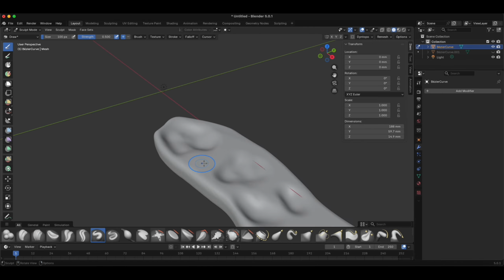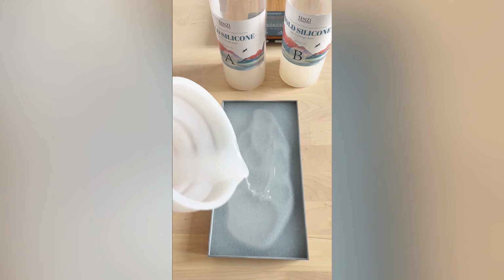From Blender to Silicone Mold | Design, 3D Print & Cast Home Décor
Most of the content on this channel is free, and I want to keep it that way. But creating tutorials takes a lot of time, testing, materials and equipment, so to help support the channel and keep new free videos coming, I also occasionally create paid, more detailed tutorials.

This video is a preview of my new step-by-step course:

Blender to Silicone Mold: Design, Print & Cast Home Décor

In the full 45-minute beginner-friendly tutorial, I show you how to design and digitally sculpt a decorative tray in Blender, prepare it for 3D printing, finish the printed master, create a reusable silicone mold, and cast the final piece in plaster, cement, wax and other compatible materials.

Blender is completely free, and no previous Blender experience is required.

Thank you for supporting my work and helping me continue creating free tutorials for this channel.